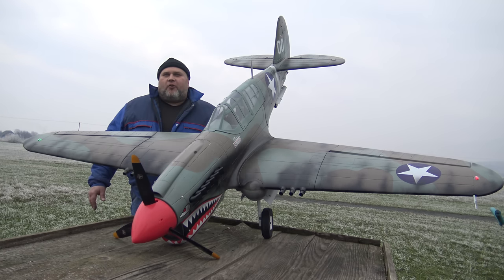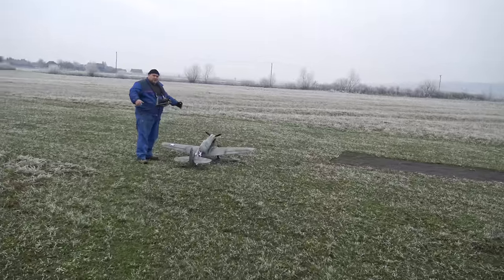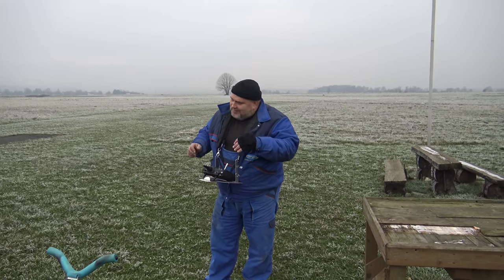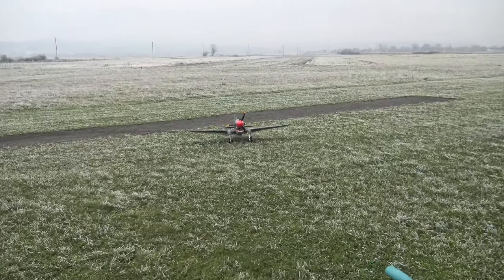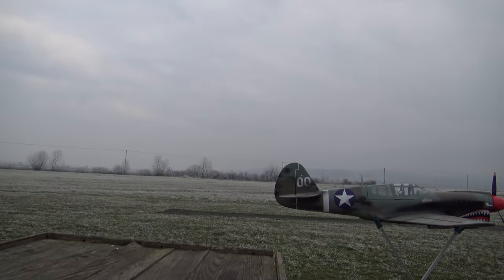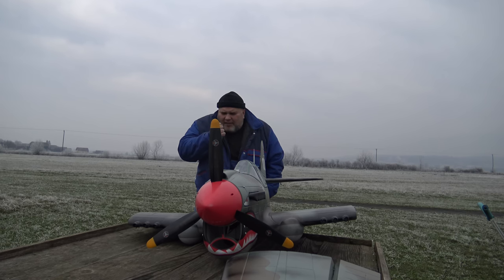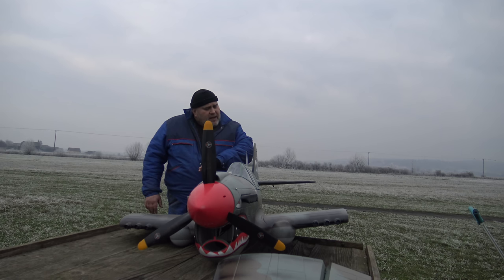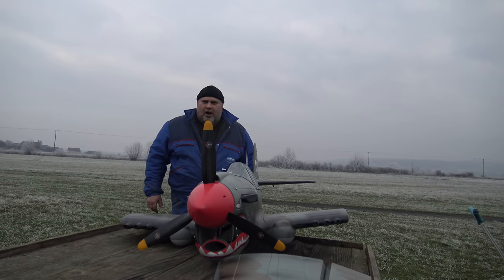Giant 2000mm P-40E Warhawk RC plane PNP Camo 6S Sky Flight Hobby Lanxiang Dream Maiden flight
P-40E Warhawk PNP Camo 6S Sky Flight Hobby Lanxiang:
Key Features
Material: EPO foam material
World's Largest and Most Scale P40 Warhawk yet on the market
Working high-scale navigation lights
Excellent Performance and Stability
Super easy detachable main wings excellent for transportation
Constructed of EPO Flex Foam for Excellent Impact Resistance
Reliable servoless 90-degree rotating heavy duty metal screw retracts
High scale metal retract
Technical Specifications
Wingspan: 2000mm / 79inch
Lentgth: 1711mm / 67.5inch
Flying weight: 4500g / 158.7oz
Propeller: 457mm / 18 inch 3-blade
Thrust: ≥5600g / 12.4 pounds
Motor: Brushless Outrunner 5060-790KV
ECS: Hobbywing 60A brushless BEC 5A
7× digital metal servos 17g
Retract System: 90 degree rotating servoless screw retracts
6S 4000mAh Li-Po battery
Includes
Sky Flight Hobby P-40E Warhawk 2000mm PNP (Camo)
Glue
English manual
Requires
Minimum 6 Channel Radio
6 Channel Receiver
6 Cells 22.2V 4000mAh 25c Lipo Battery
Lipo Battery Charger 6 Cells
Estimated mounting duration around 2-3 hours